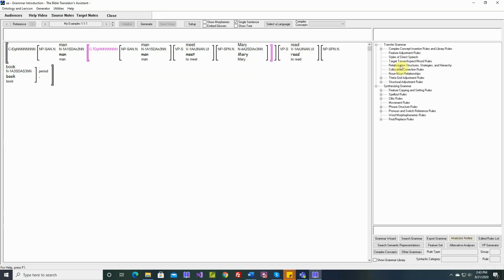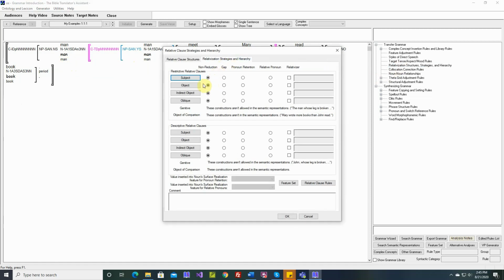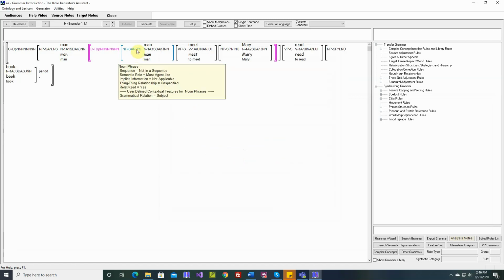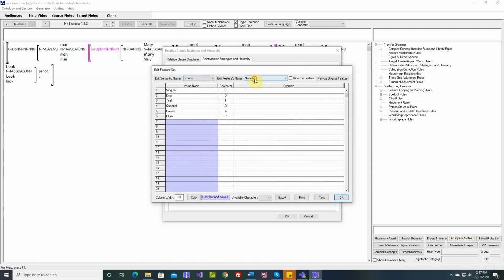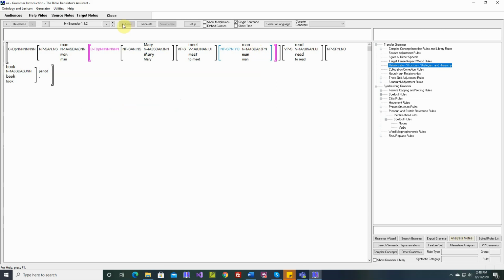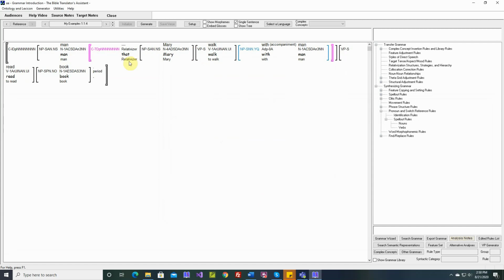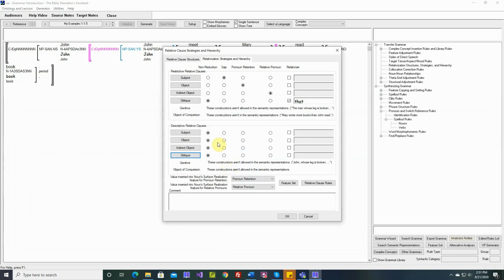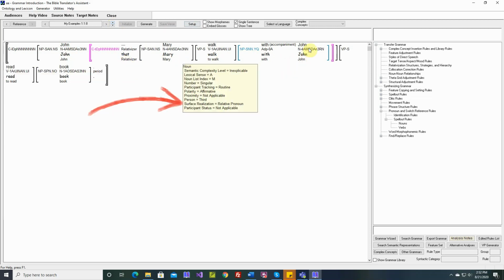Tutorial 51: Relative Clauses - The Relativization Hierarchy and Strategies Tab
This video lets linguists specify which Relativization Strategy is used at each position on the Relativization Hierarchy in The Bible Translator's Assistant.